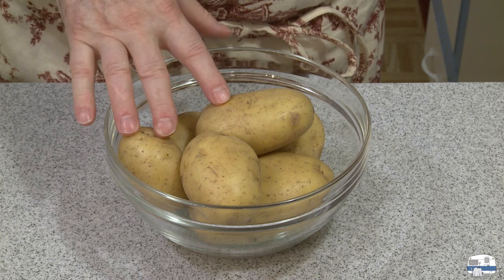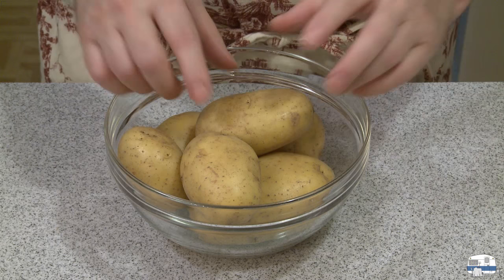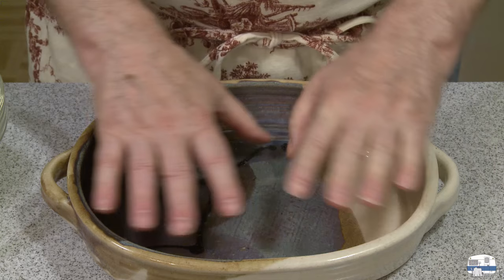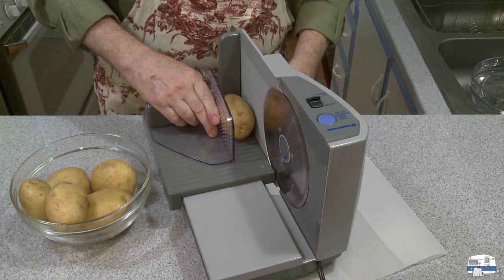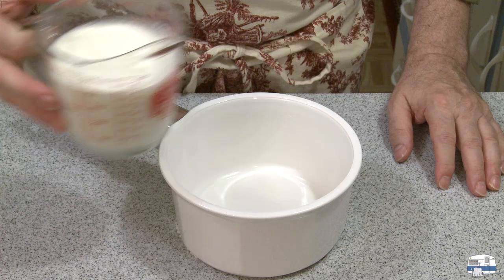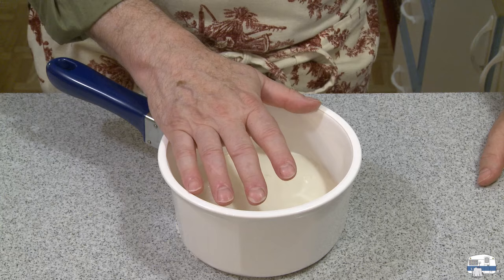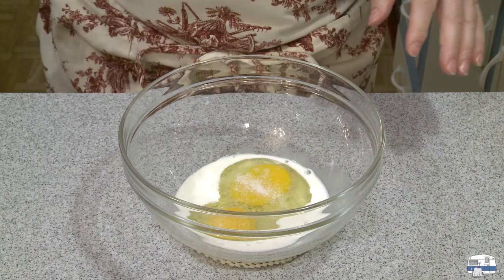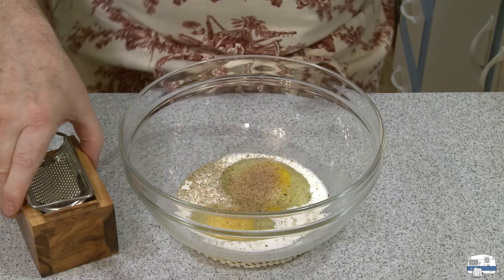How to bake Gratin Potatoes Dauphinois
Julia Child showed how to make this potato side dish in one of her TV videos. This dish includes cream and eggs that make a delicate savory custard. Topped with Gruyère cheese, the dauphinois browns in the oven. This makes an excellent side dish for any holiday or Sunday roast. This is the second on three potato side dish videos I am uploading for the coming holidays. I add eggs.